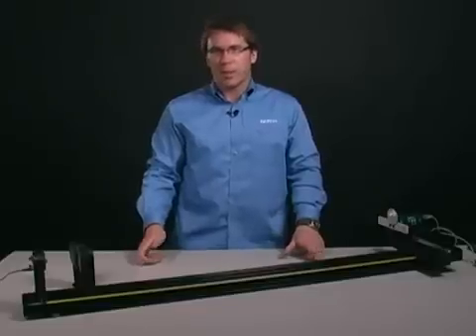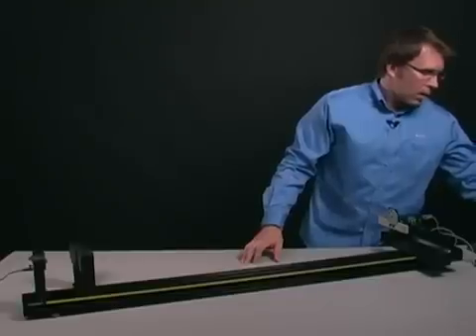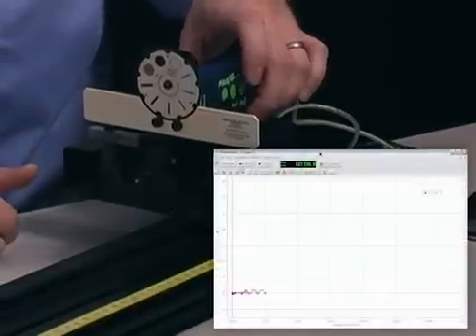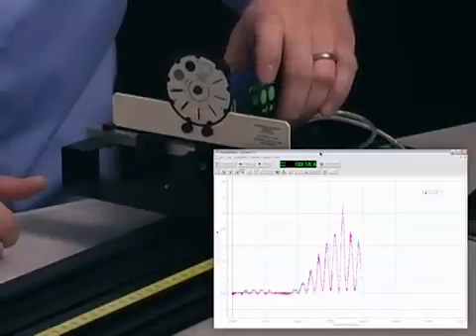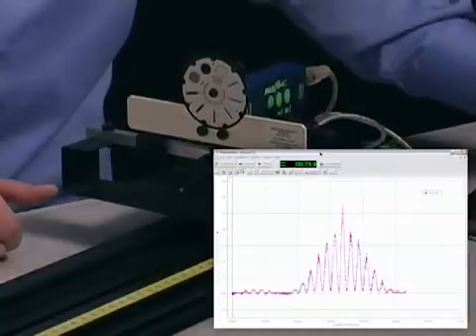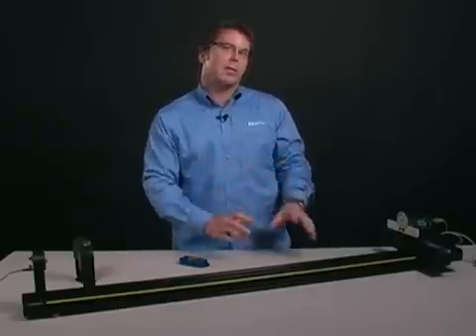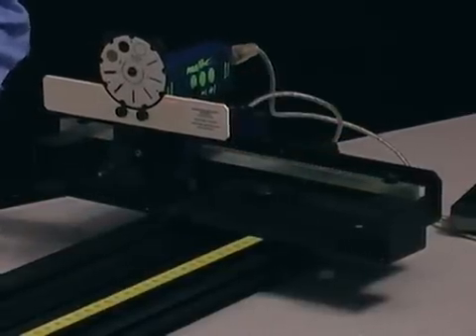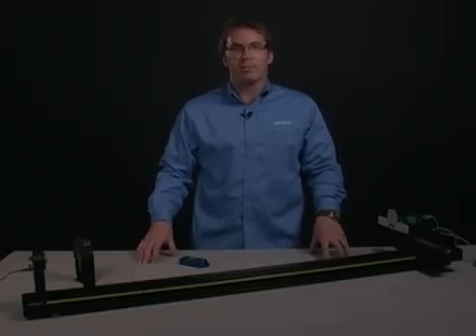物理實驗_光學干涉與繞射 Interference & Diffraction-PASCO光學系統 (可開啟中文字幕)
說明：PASCO基礎光學系統搭配光感測器來進行干涉與繞射的實驗。PASCO 基礎光學系統具有架設容易、實驗快速的優點。並可支援包含反射、折射、干涉、繞射、偏振、色散、以及各種光學的實驗。
※搭配PASCO開發的光學偵測器，可定性定量分析光強以及光譜等物理特性。

應用範圍：支援所有基礎光學所有實驗(反射、折射、干涉、繞射、偏振、色散、人眼模型模擬等)